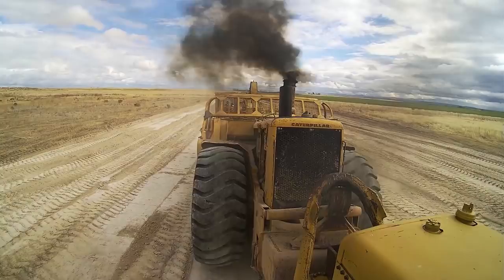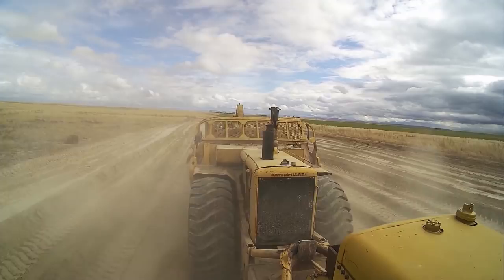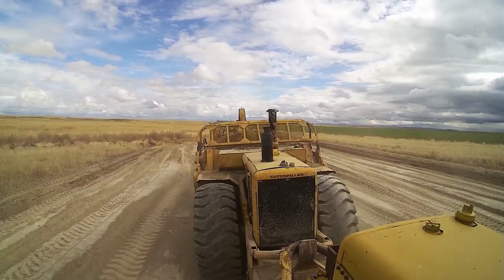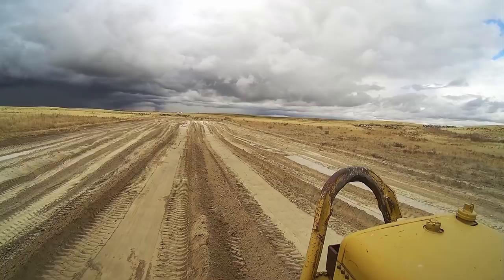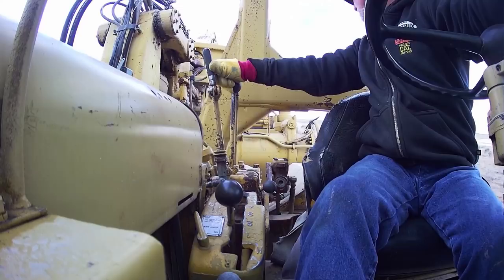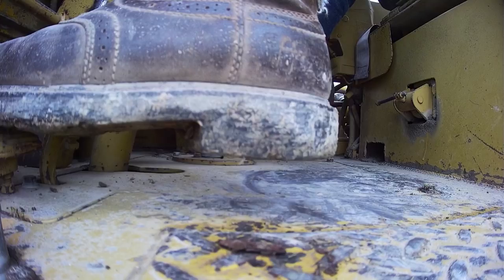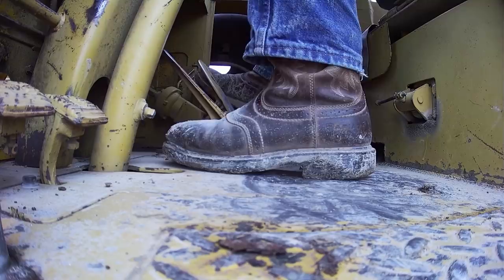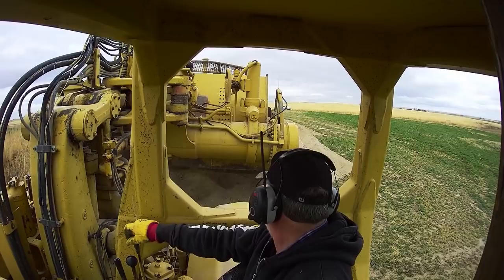How To operate Caterpillar Push Pull Scrapers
Showing all the knobs leevers and pedals on a Caterpillar 637 scraper and how it all works, Because you asked.